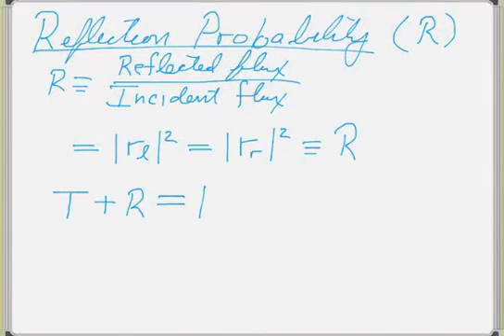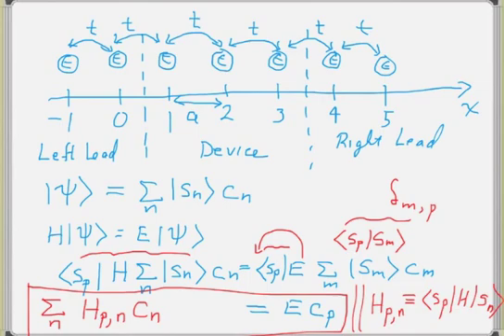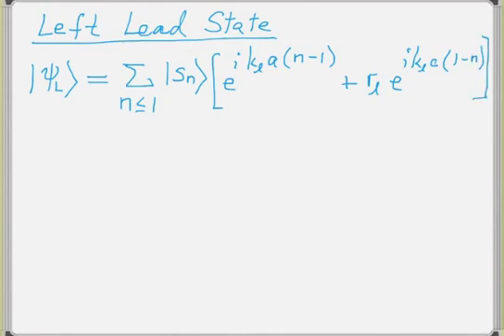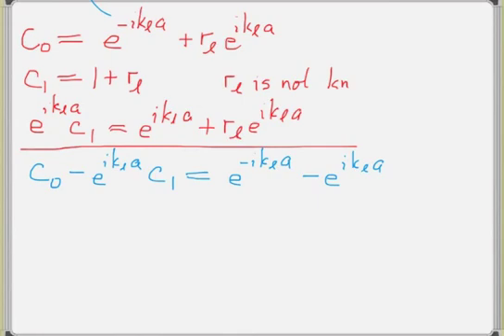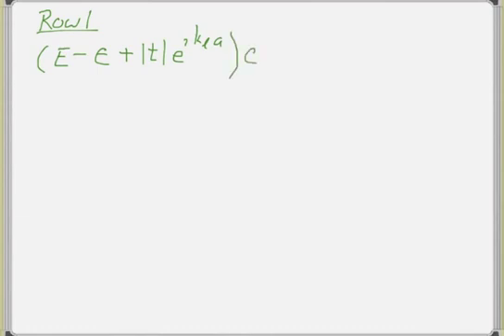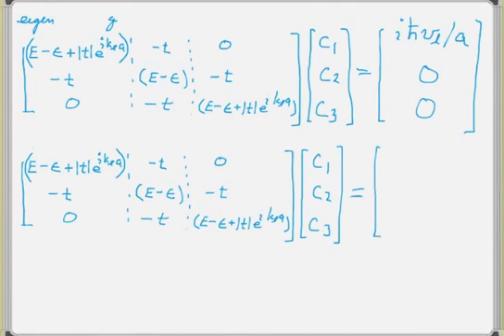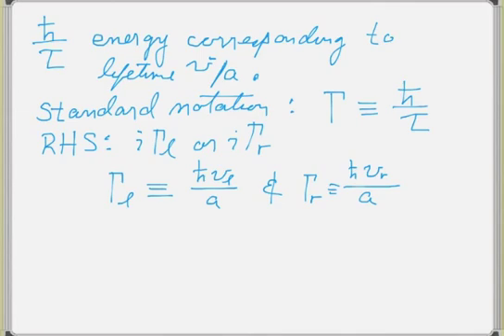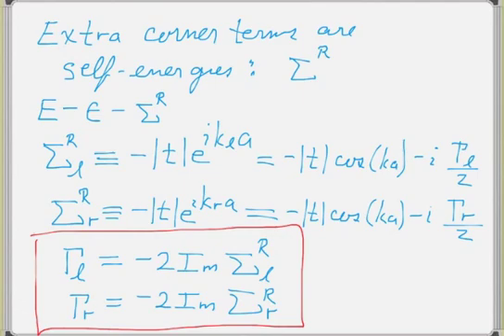EE 212 Lec. 1 Part 2. 3/30/15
Quantum Electron Transport Lec. 1 Part 2.